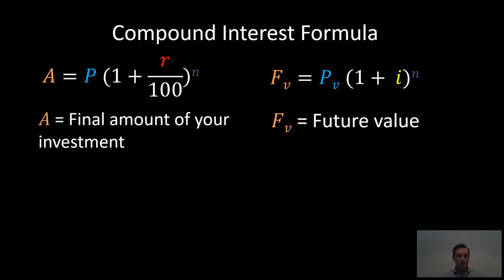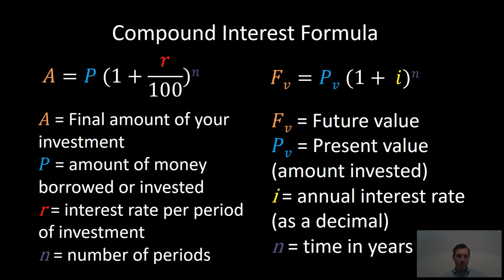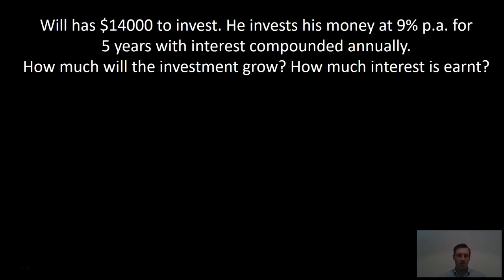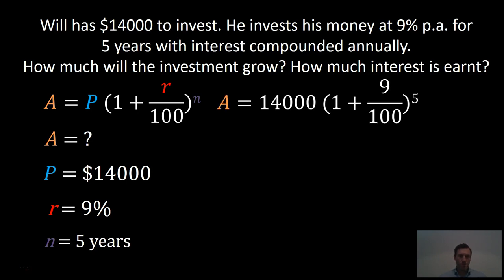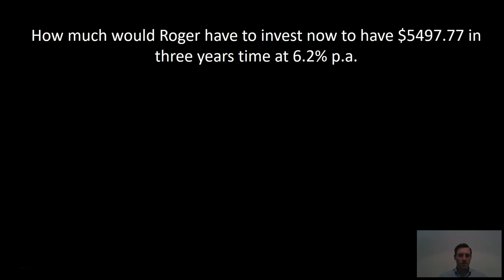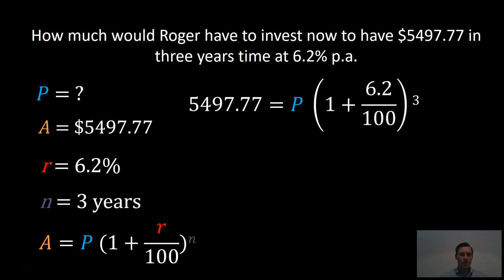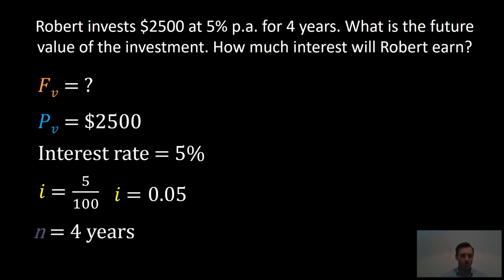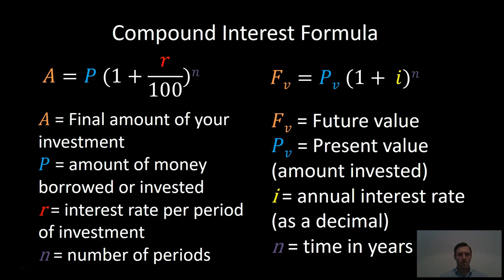Compound interest formulae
In this video I will show you two versions of the compound interest formula. You can use either but there is slight variations between them.

Please make sure you know how to use the one you choose.